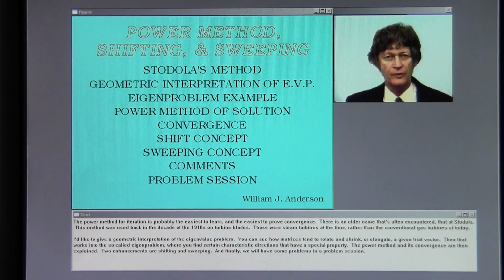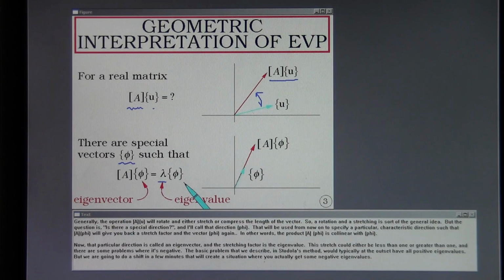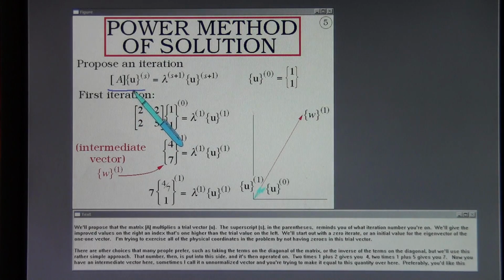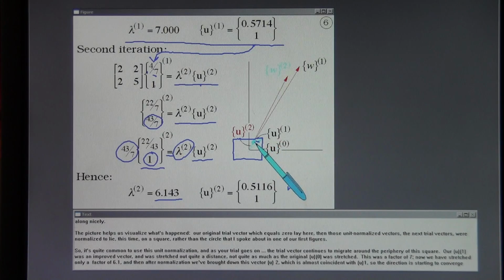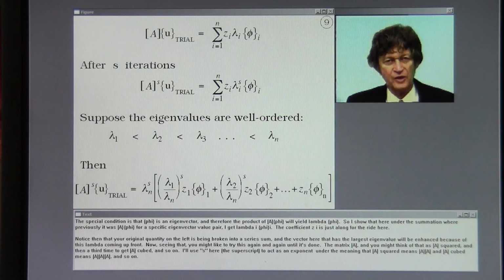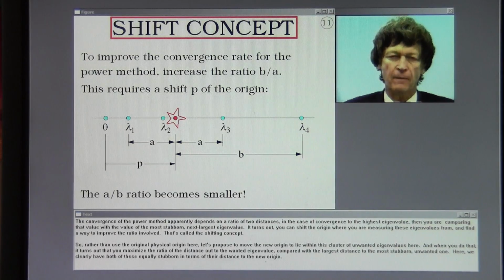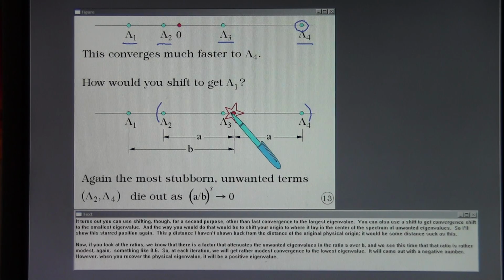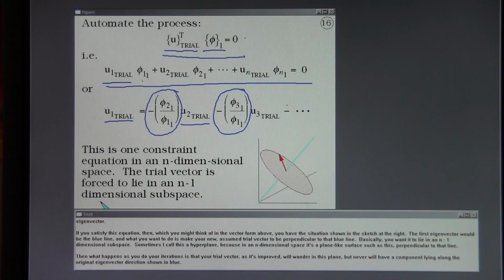Power Method. Lecture 5, Part A.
A study of the power (Stodola) method, convergence, sweeping, shifting.